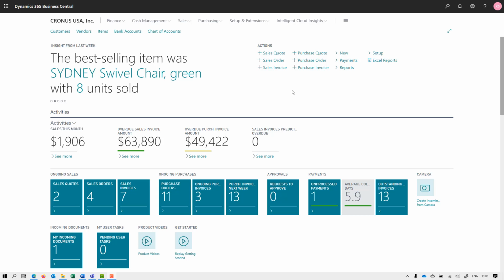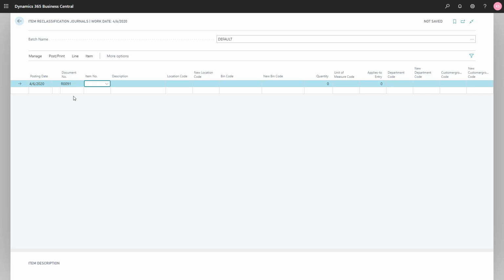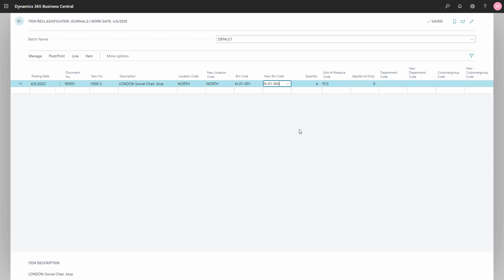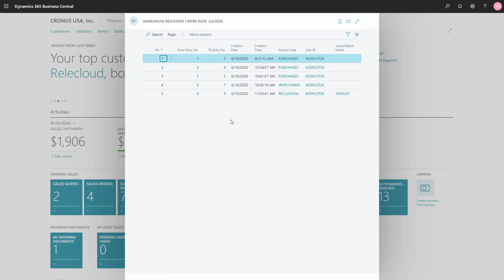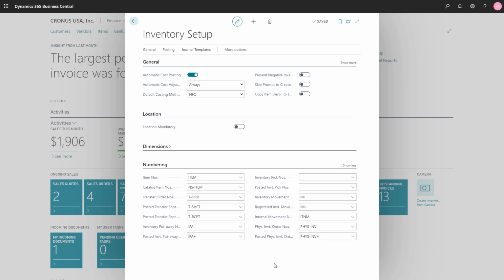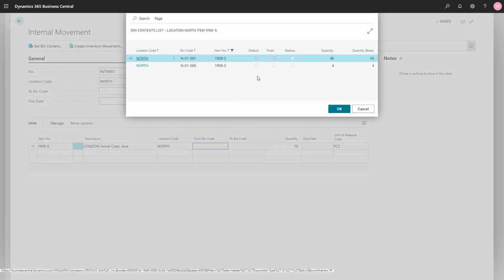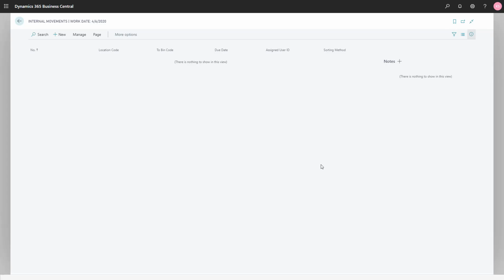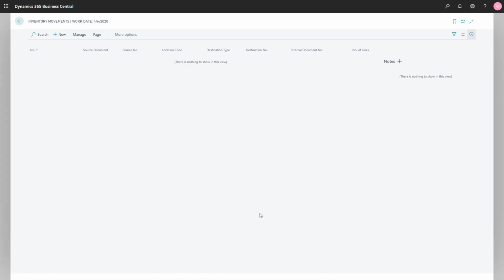Dynamics 365 Business Central - Move Items with Item Reclassification Journal and Internal Movements